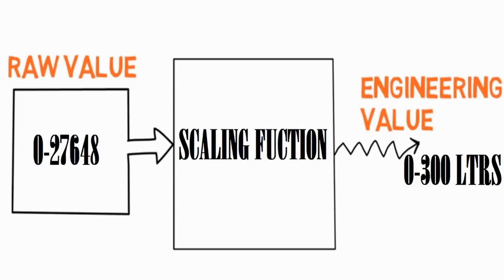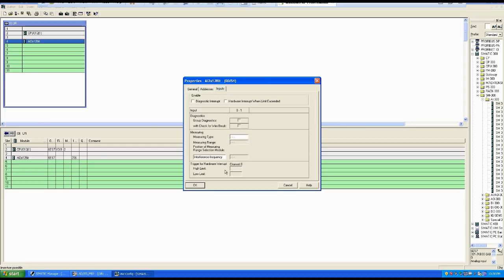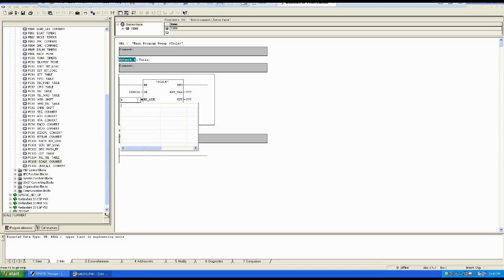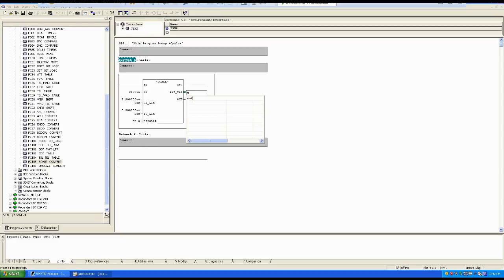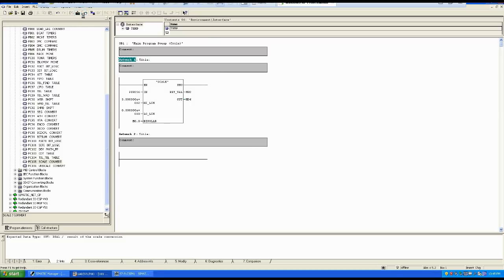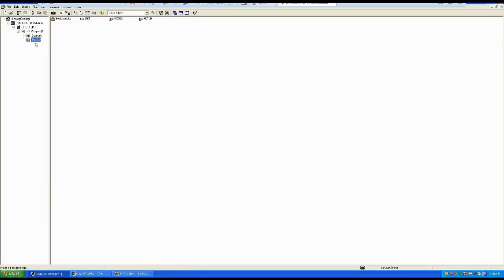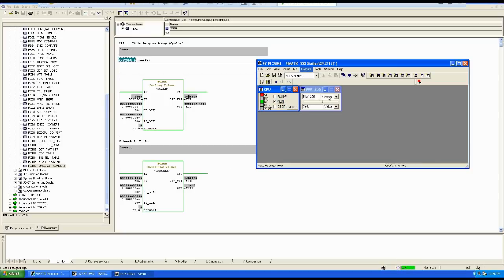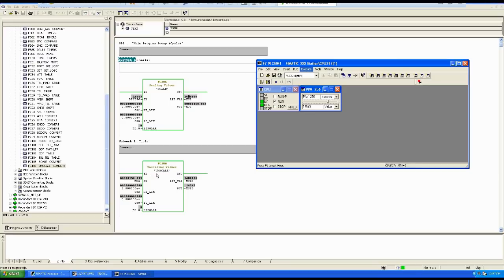18: Analog Scaling PLC Program by using FC105 &106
Analog Scaling PLC Program by using FC105 &106
In program object, in the left Panel expand library  Standard Library  TI-S7 Converting Block and select FC105 for scale the analog input. FC105 is a function in Simatic that can convert analog data.
FC105 reads the integer value for analog input stored in PIW256 parameter IN. For this example, the state of M 1.1 parameter BIPOLAR determines whether the input value is bipolar or unipolar.Because the value of M 1.1 is 0, FC105 processes the analog input as a unipolar number 0 to 27648. FC105 converts the integer value to a Real number, FC105 scales the Real number to a value between 0.00 parameter LO_LIM and 100.00 parameter HI_LIM. If the function is executed without error, FC105 sets the RET_VAL MW2 to W#16#0000 hexadecimal.If the input integer value is greater than 27648 or less than 0, FC105sets the output OUT to 100.00 HI_LIM or 0.00 LO_LIM,respectively. FC105 also returns an error by setting the RET_VAL to W#16#0008 hexadecimal.FC105 stores the scaled value in MD4 parameter OUT.
Add FC106 UNSCALE CONVERT
And Add FC 106 from standard library
FC106 reads real number stored in memory MD4.Same with FC 105, the state of M 1.1 parameter BIPOLAR determines whether the input value is bipolar or unipolar.Because the value of M 1.1 is 0, FC106 processes the analog input as unipolar number 0 to 27648.FC106 converts the Real number that is scaled between 0.00(parameter LO_LIM and 100.00 parameter HI_LIM. If the function is executed without error, FC106 sets the RET_VAL MW4 to W#16#0000 hexadecimal.If the input integer value is greater than 400 HI_LIM or less than 0 LO_LIM, FC106sets the output (OUT) to 27648 or 0.00, respectively. FC106 also returns an error by setting the RET_VAL to W#16#0008 hexadecimal.FC106 stores the integer value in PQW272 parameter OUT